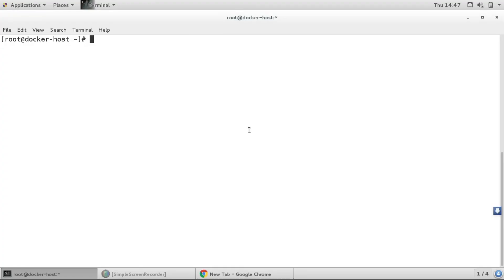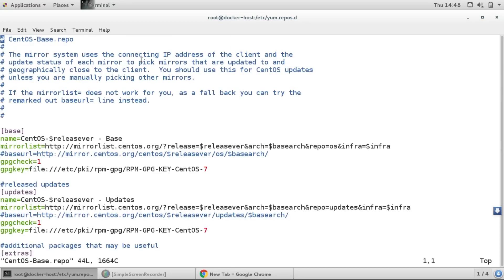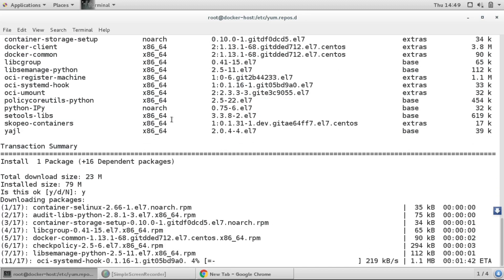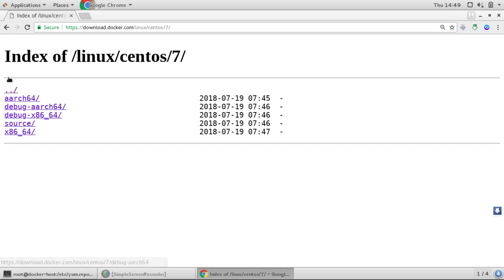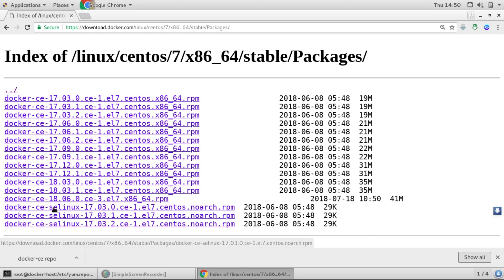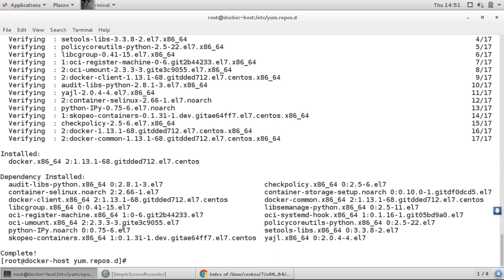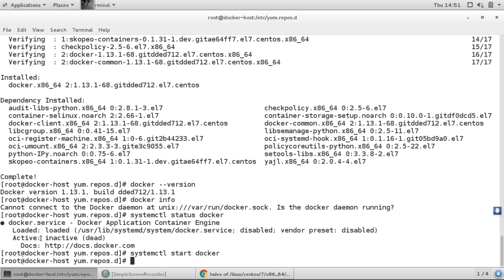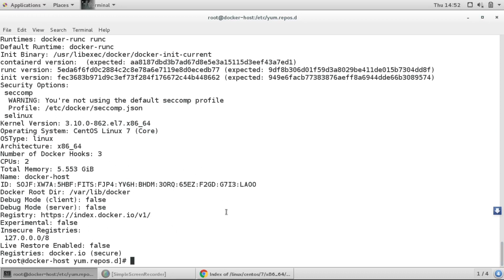How to Install Docker in Centos 7 linux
Docker is a computer program that performs operating-system-level virtualization also known as containerization. It was first released in 2013 and is developed by Docker, Inc.

Docker is used to run software packages called "containers". In a typical example use case, one container runs a web server and web application, while a second container runs a database server that is used by the web application. Containers are isolated from each other and use their own set of tools and libraries; they can communicate through well-defined channels. All containers use the same kernel and are therefore more lightweight than virtual machines. Containers are created from "images" which specify their precise contents. Images are often created by combining and modifying standard images downloaded from repositories.

docker centos 7 image,
install docker on centos 6,
install docker-compose centos 7,
install docker ce centos,
uninstall docker centos,
install docker ubuntu,
docker hub,
https docs docker com engine installation linux docker ce centos,